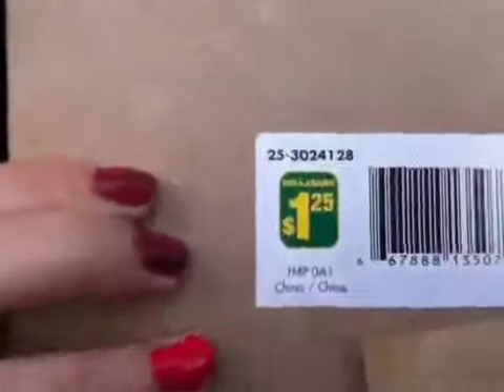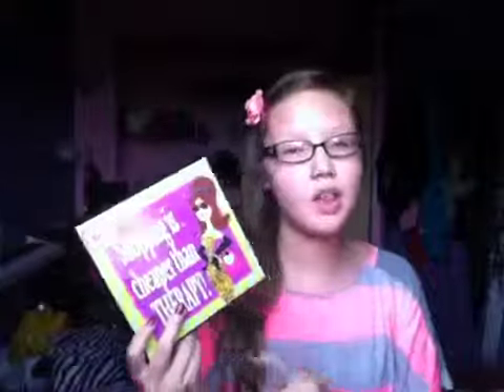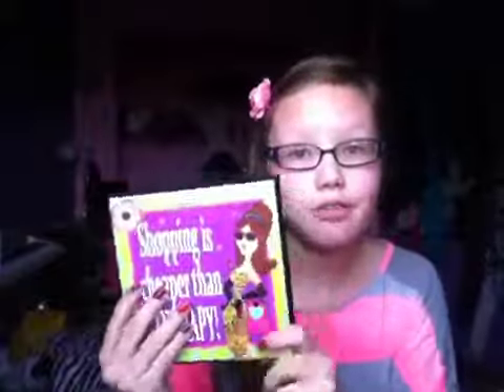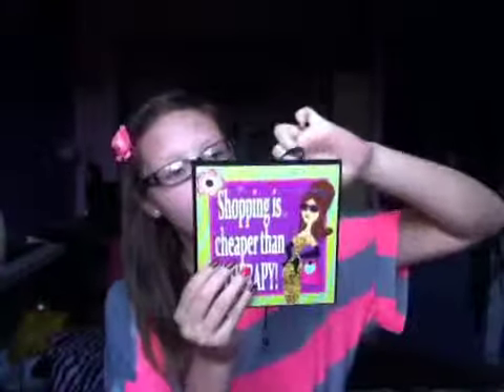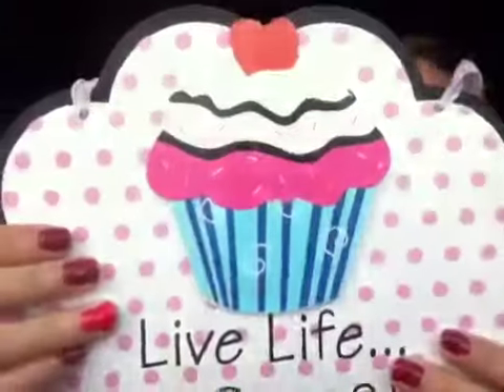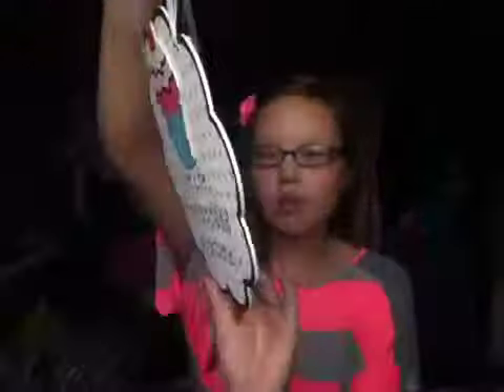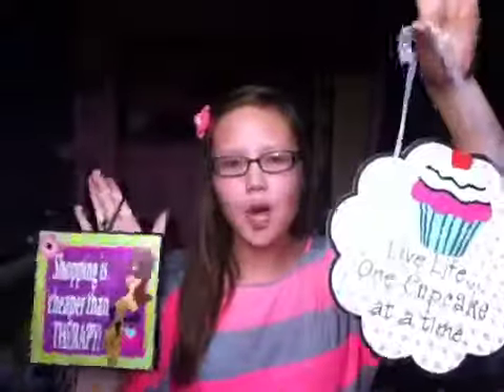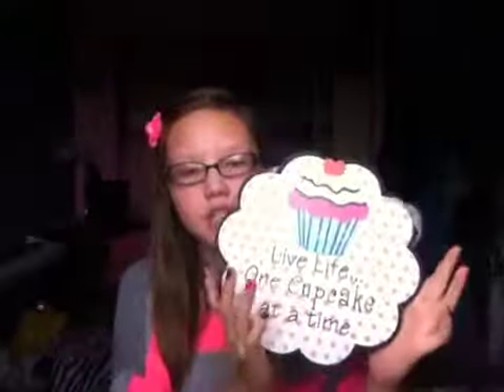NEW ROOM DECOR!! :)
woo! hope y'all enjoy!